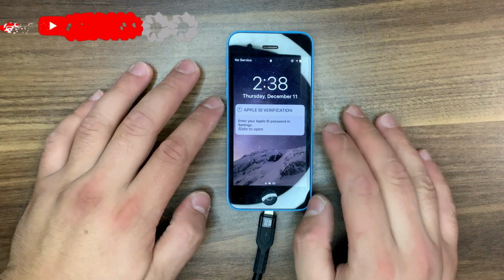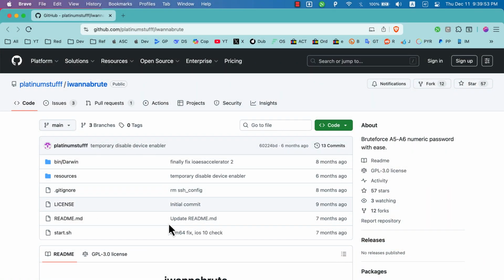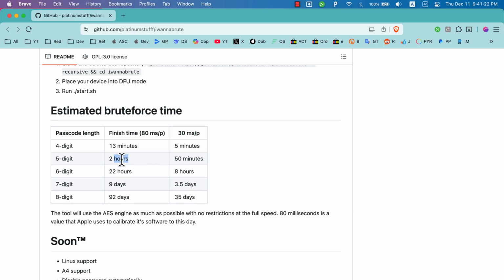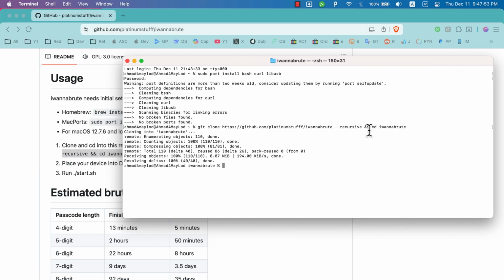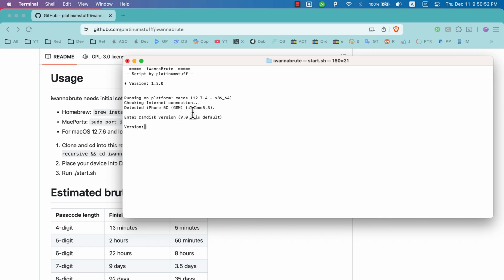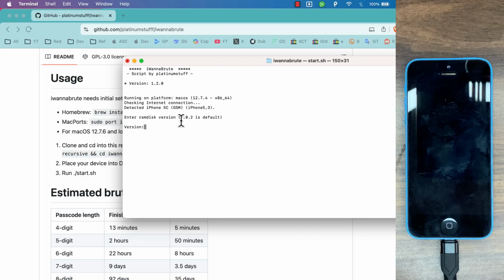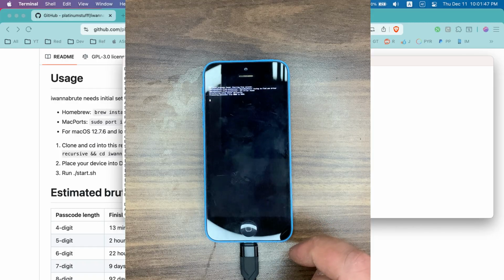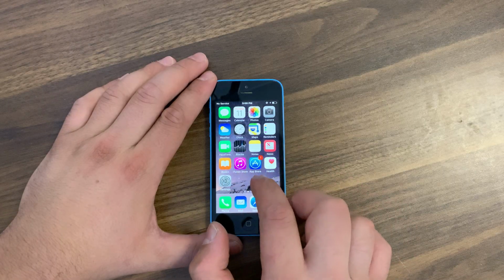iPhone Passcode Cracker Tool 100% Works | Recover Forgot Passcode Fast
iPhone Passcode Cracker Tool 100% Works. Unlock Forgot Passcode Fast with PassFab iPhone Unlock
💥 STOP! Before you restore your iPhone and lose everything, watch this video!

Have you been locked out of your iPhone or iPad because you forgot the passcode? Is your screen saying "iPhone is Disabled"? In this tutorial, I show you a proven method to brute force your forgotten iPhone passcode and regain access WITHOUT losing any data.

I’ll guide you step-by-step on how to use a special tool that automatically guesses every possible passcode, bypassing Apple's security delays. I tested it on my own disabled iPhone 5C and recovered the passcode in just minutes!

This method is for LEGITIMATE RECOVERY OF YOUR OWN DEVICE only. The tool demonstrated currently works on iPhone 5, iPhone 5C (A5/A6 chips) running iOS 7 to iOS 10. Check the links below for compatibility and the latest updates.

📱 Tools Mentioned: iwannabrute tool, Mac Terminal, MacPorts, Homebrew.

forgot iphone passcode disabled
iphone disabled how to unlock
unlock disabled iphone without restore
recover iphone passcode without erasing
brute force iphone passcode tool
iphone passcode recovery software
iphone 5c disabled fix
iphone says disabled connect to itunes fix
how to unlock my own iphone
bypass iphone passcode A5 chip
iwannabrute tutorial 2024
disabled iphone data recovery
iphone lockout solution
get into locked iphone without password
mac unlock iphone passcode
ios 10 forgotten passcode
iphone disabled screen remove
recover data from disabled iphone
hack iphone passcode 4 digit
free iphone unlock tool mac
iphone brute force method
dfu mode unlock passcode
old iphone disabled unlock
iphone security bypass tool
how to find my iphone passcode
iphone passcode cracker
unlock iphone 5 without computer
fix iphone disabled in 1 minute
iphone passcode finder software
remove iphone passcode via mac
⏱️ Timestamps:
0:00 - The iPhone Disabled Problem
0:26 - Why Normal Methods Don't Work
1:00 - The Tool You NEED & (MacPorts/Homebrew)
1:51 Estimated bruteforce time
2:17 - Steps to Install the BruteForce Tool
3:53 - Running the Tool & (CRITICAL STEP) DFU Mode
4:47 - Starting the BruteForce Process
5:35 - SUCCESS! The iPhone has been BruteForced
5:52 - Tool Will Start Looking For The Passcode
6:12 - The Passcode is Found Successfully!
6:36 - Testing the Recovered Passcode
7:27 - Thanks for watching